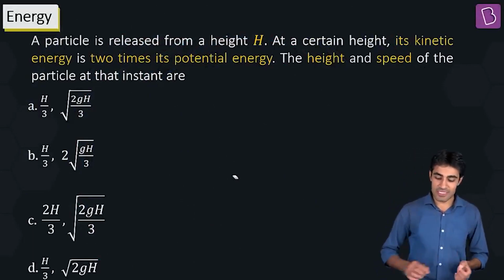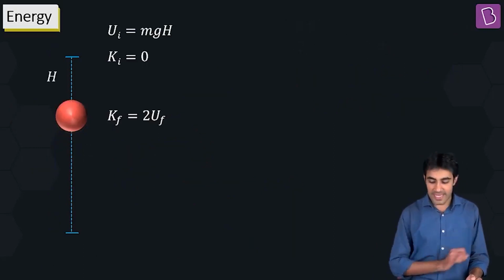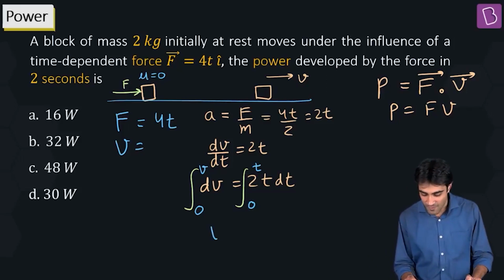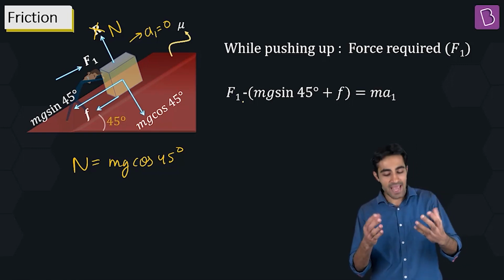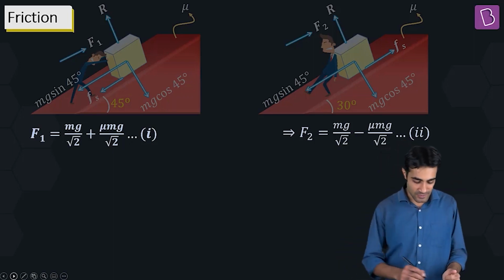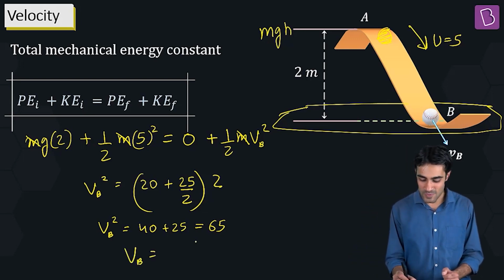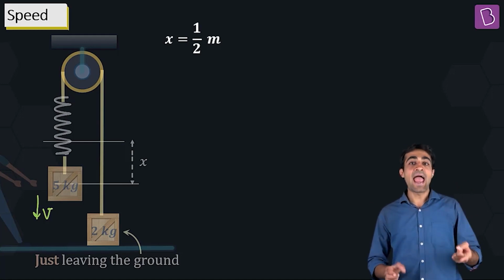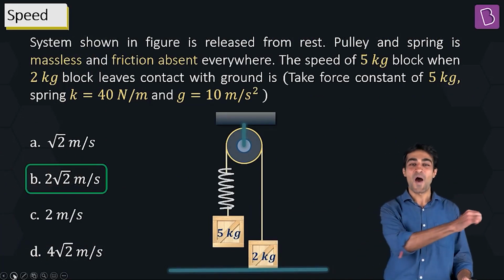Daily Quiz #3 | Class 11-12 & Repeaters | Physics | NEET | Nikhil Sir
In this video, we will be discussing the solutions to a few questions and the concepts involved in them, which are important for NEET preparation.

Question 1: 00:00 Energy
Question 2: 06:27 Power
Question 3: 10:57 Friction
Question 4: 20:26 Velocity
Question 5: 24:03 Speed